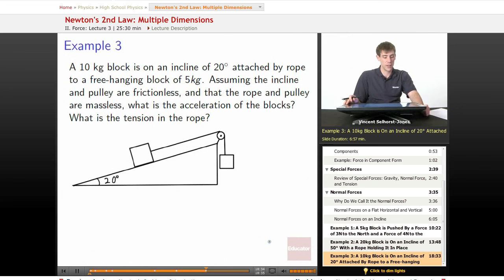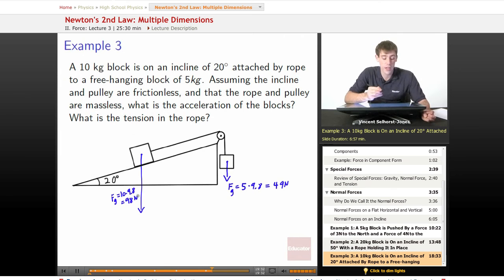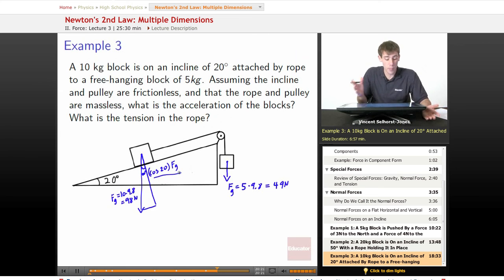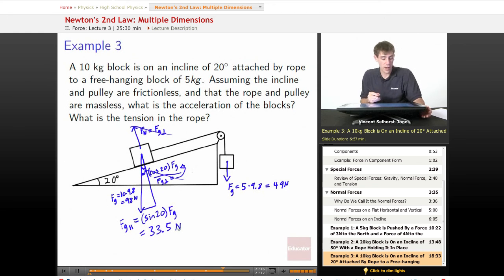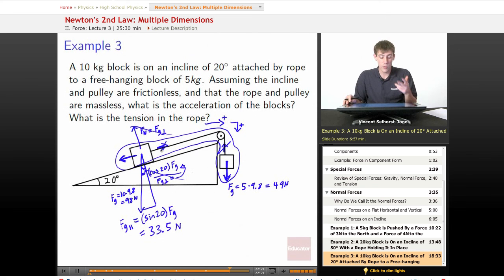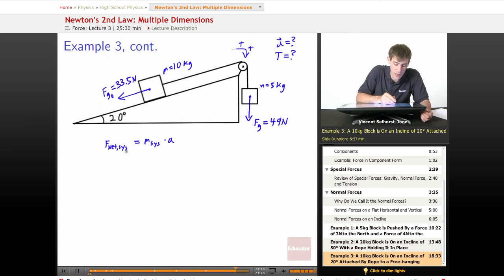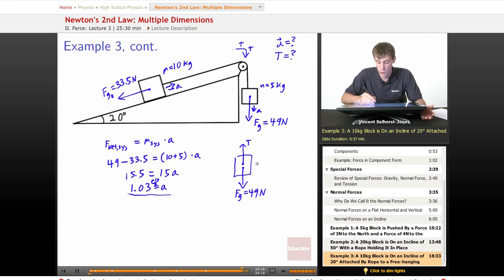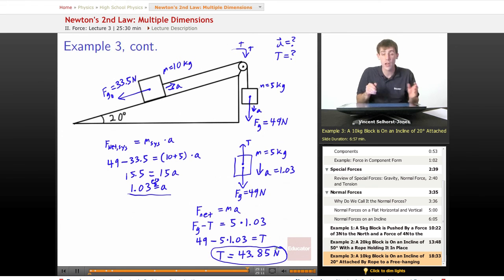Physics: Multiple Dimensions of Newton's 2nd Law